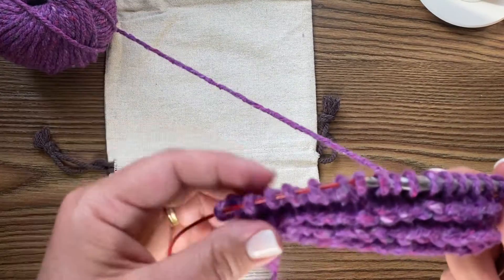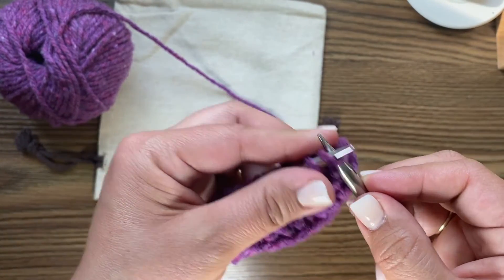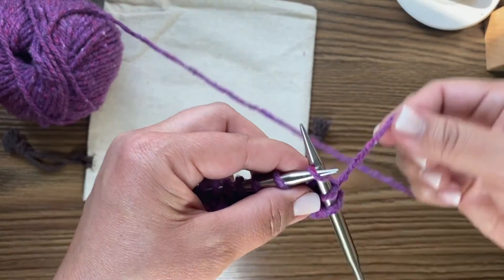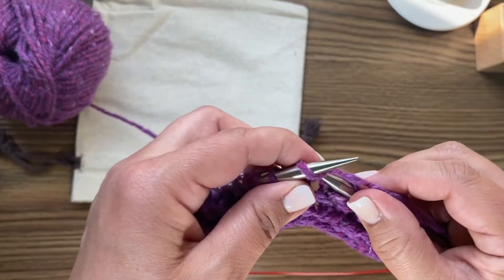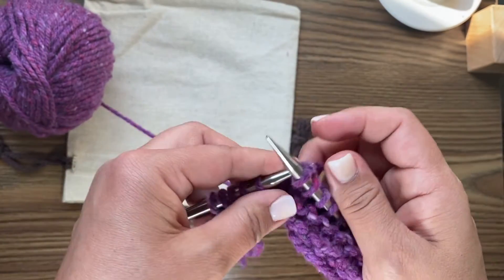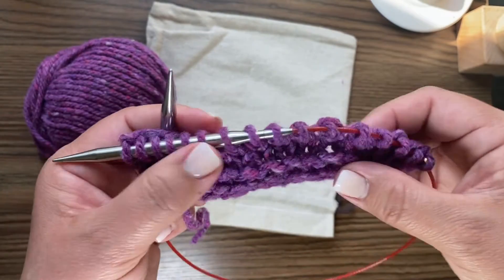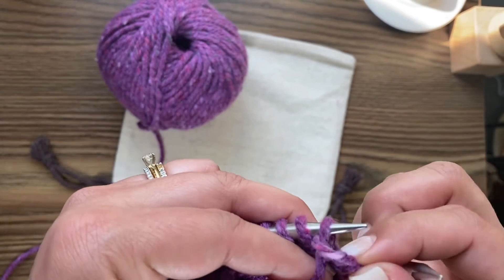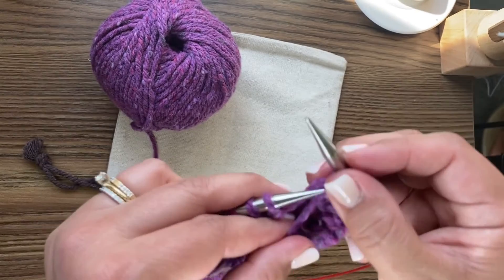Stockinette Stitch (Knitting)